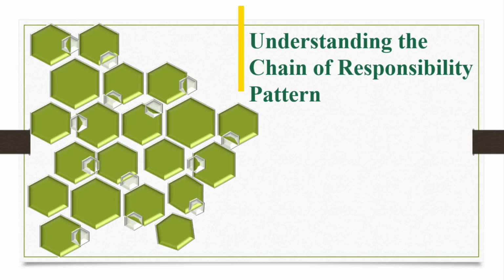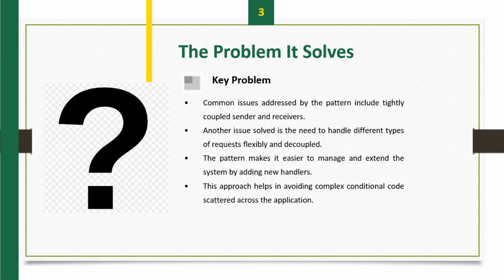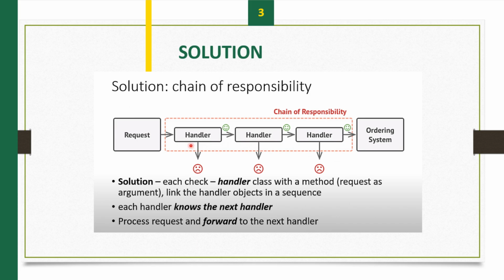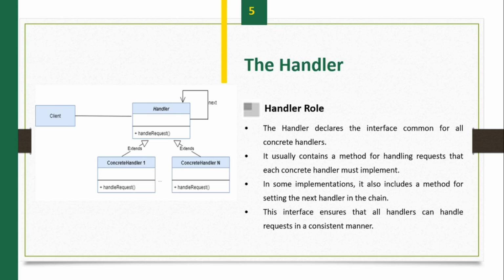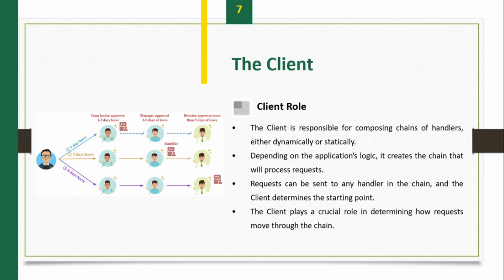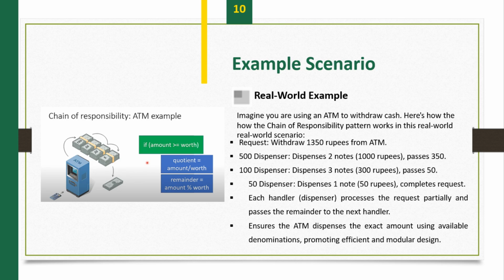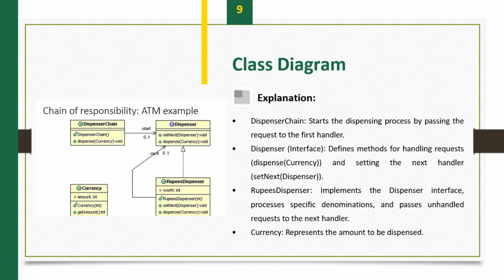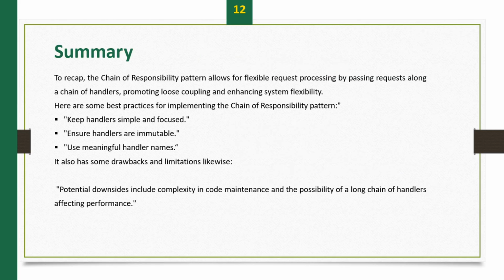Chain of Responsibillity--Design Pattern